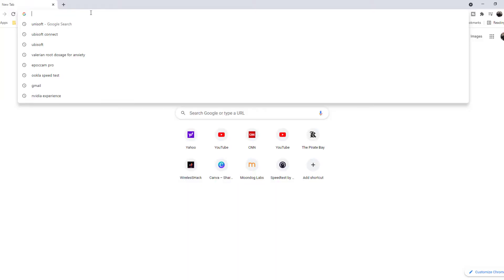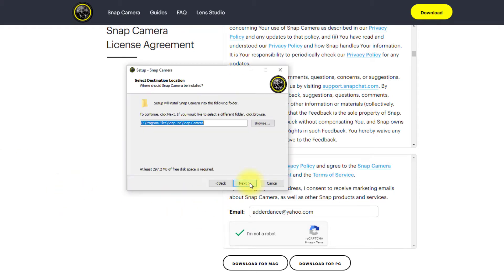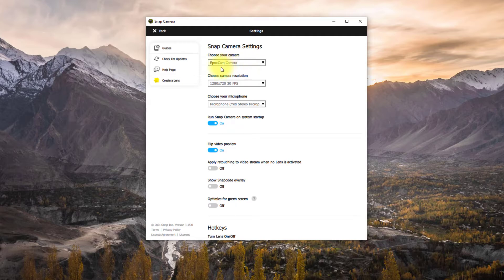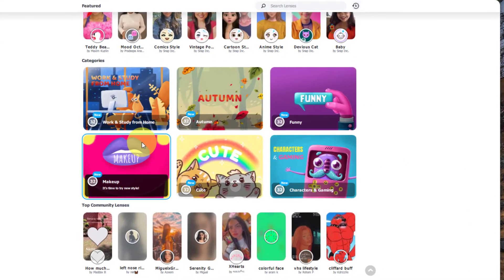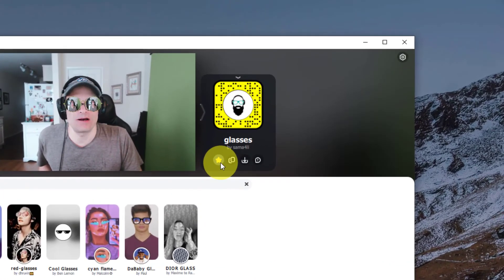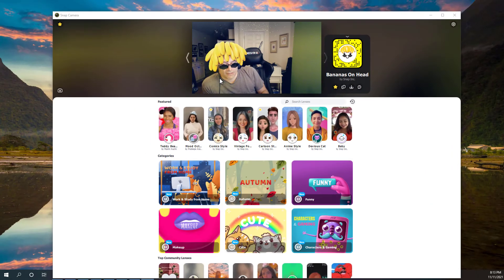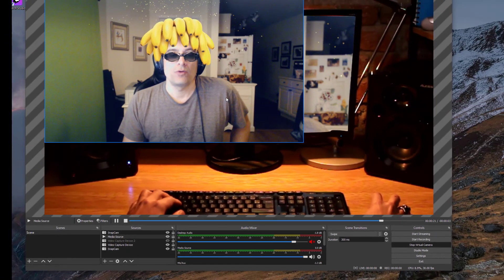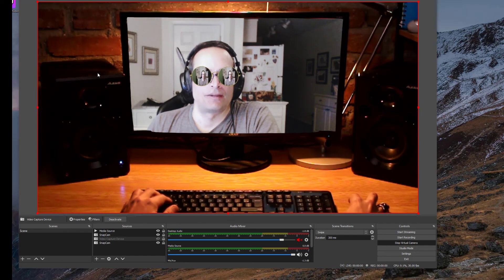Change Your Face With Animated Characters On Your Live Streams For Free!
In this video,  you will see how to replace your face with all sorts of cool masks for your live streams, using SnapChat's Snap Camera app for Windows and Mac PCs.
You can use this method in OBS, Streamlabs OBS, Streamyard, Restream, Melon  ECamm, Zoom, Google Meet, Microsoft Teams & Discord.